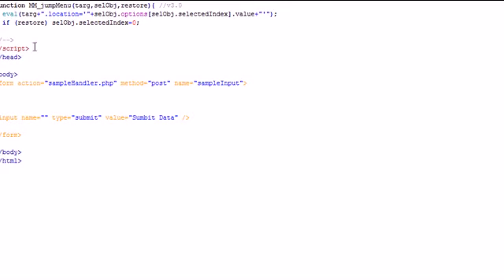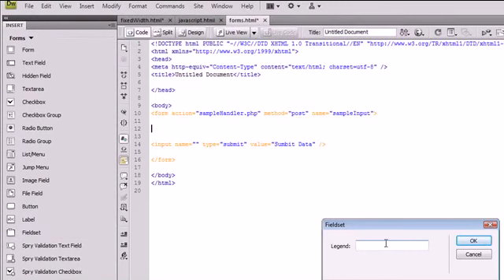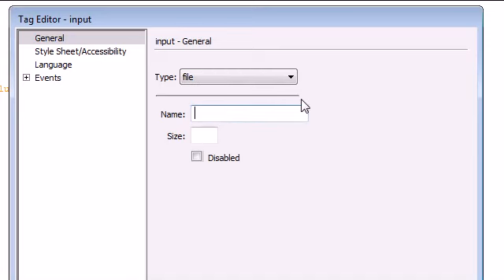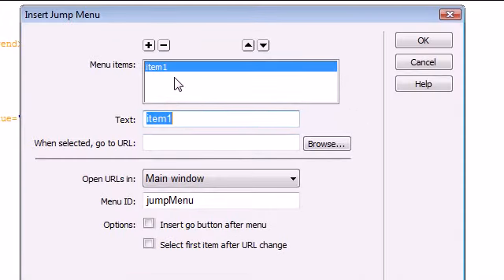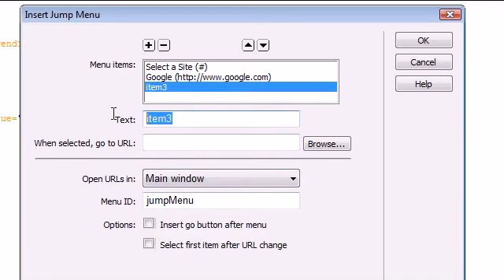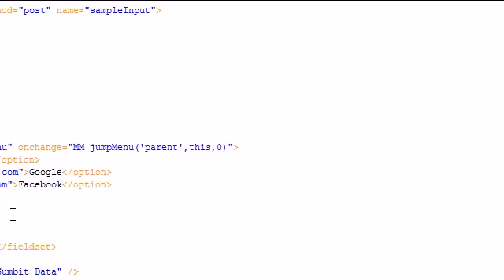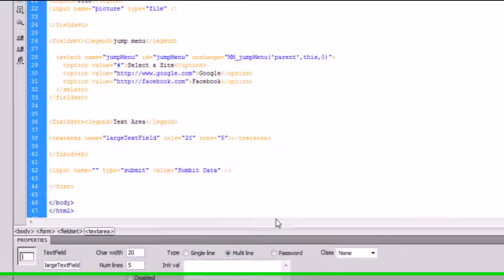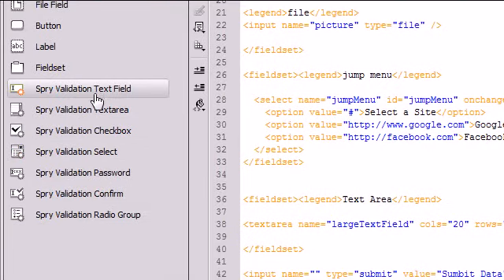Dreamweaver CS4 Tutorial – 25 – Field sets Jump Menus and More